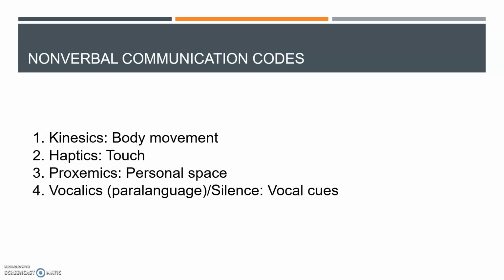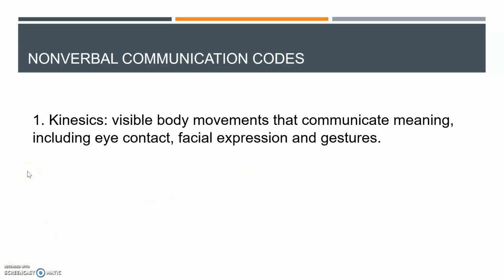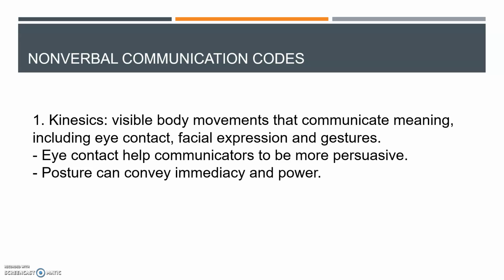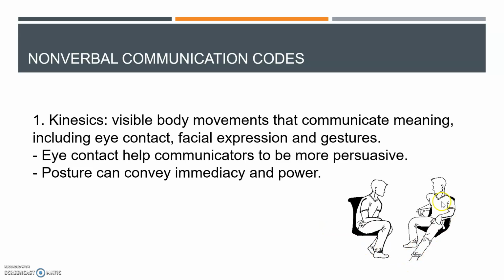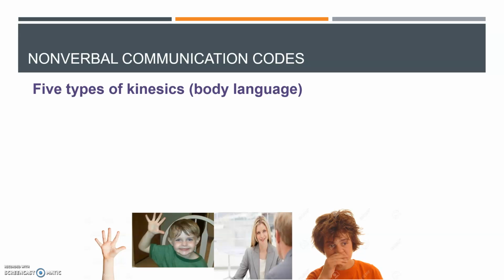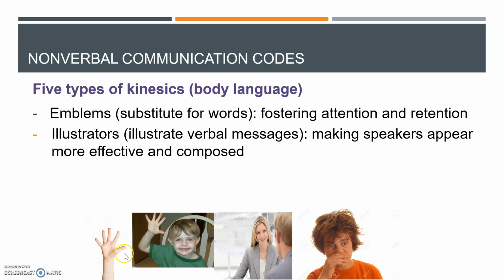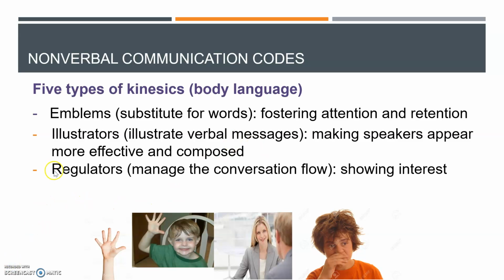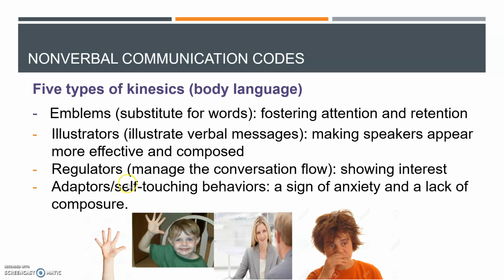11-1 Nonverbal influence